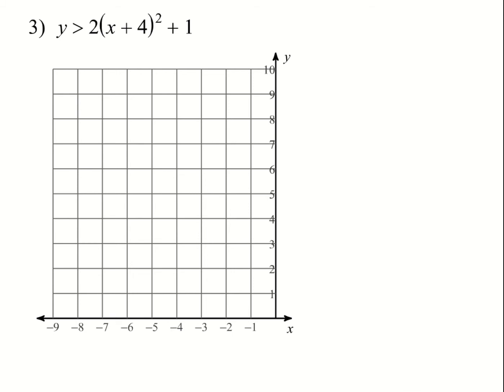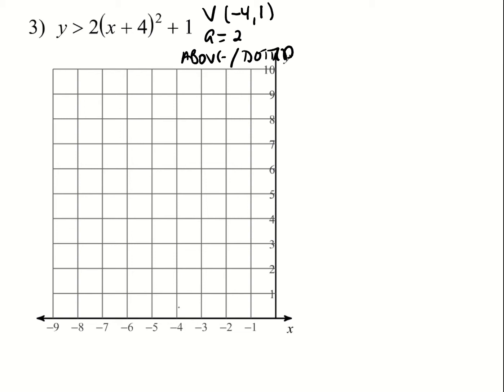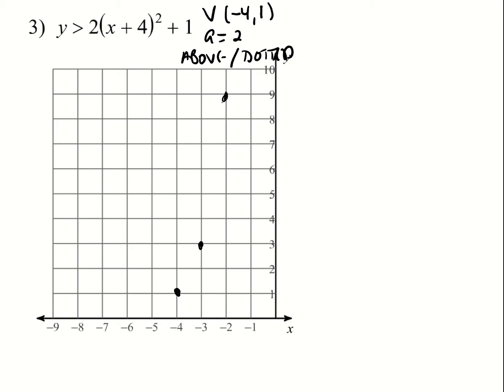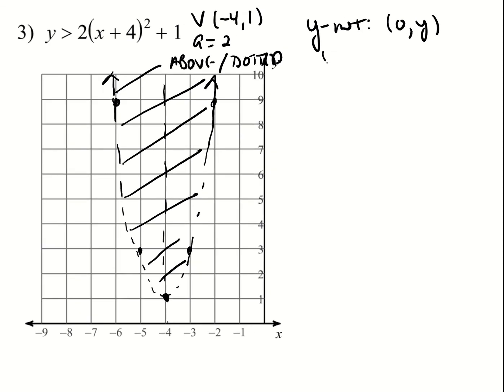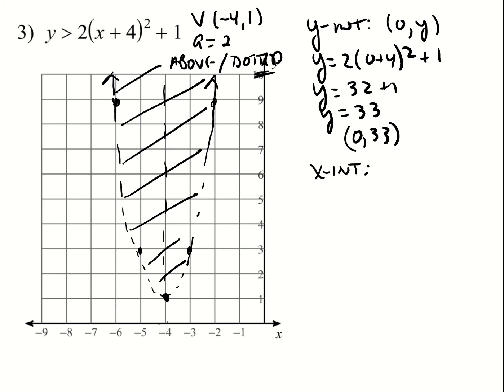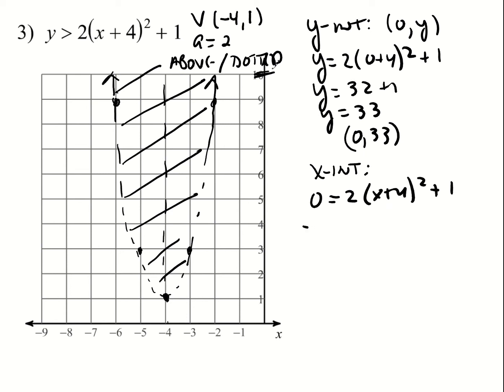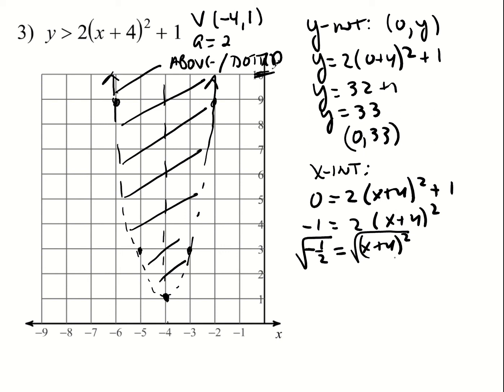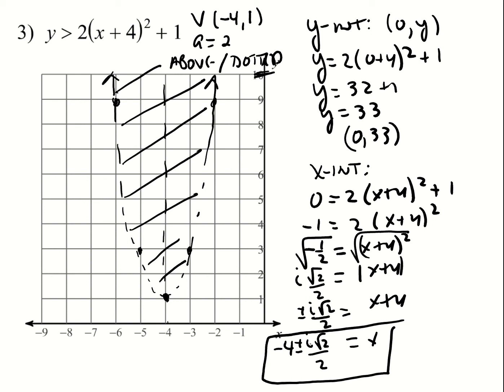Problem 3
Description